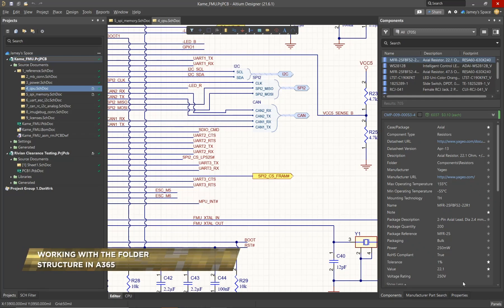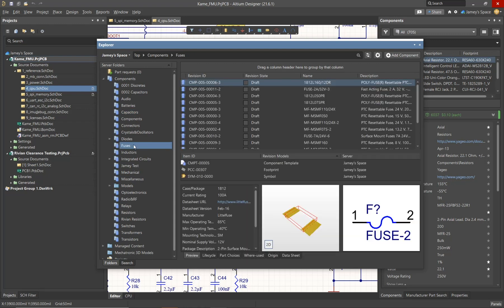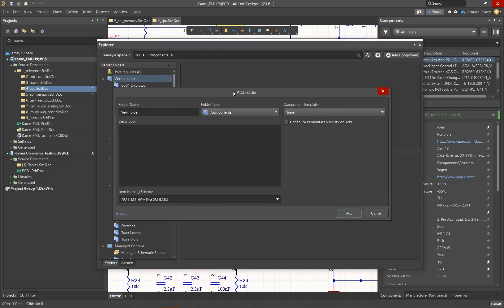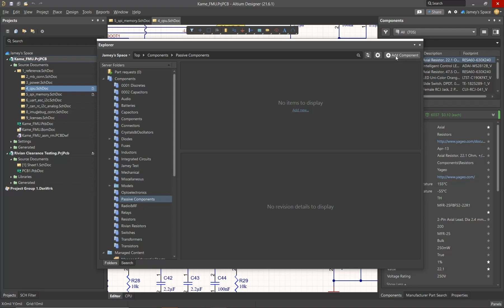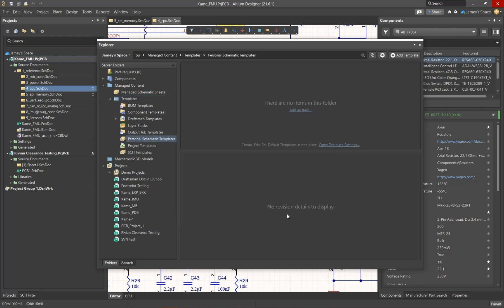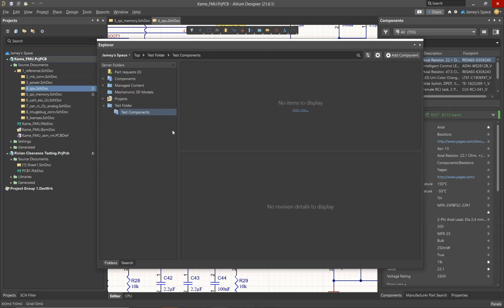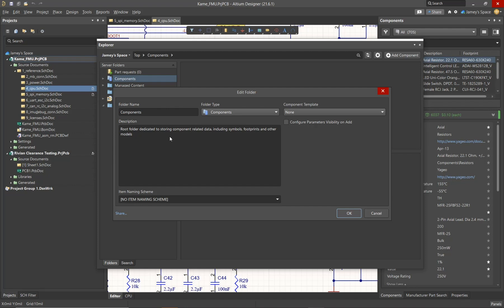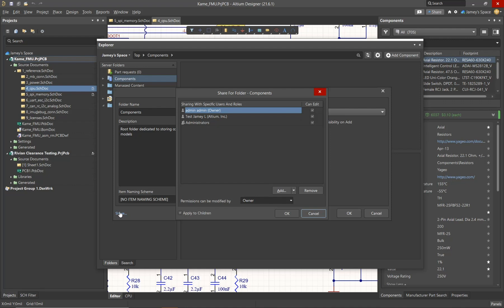Working with the Folder Structure in Altium 365 | Workspace Platform